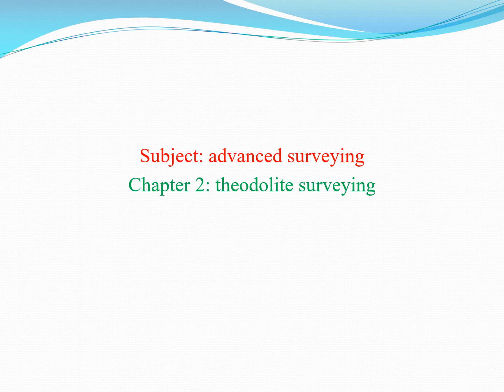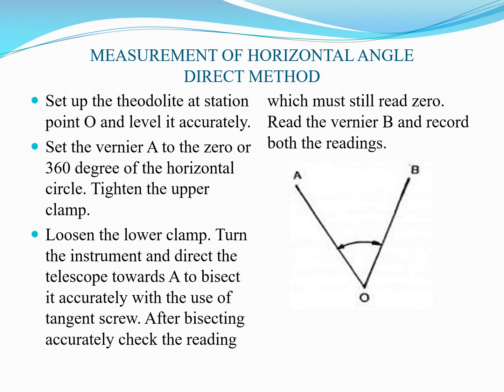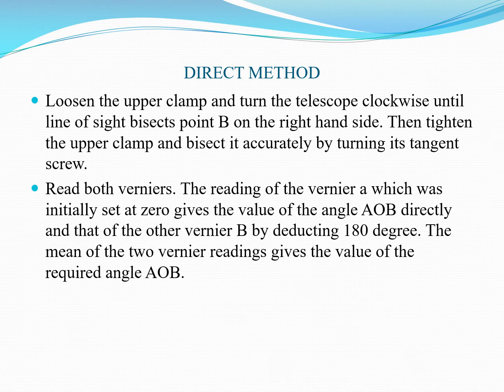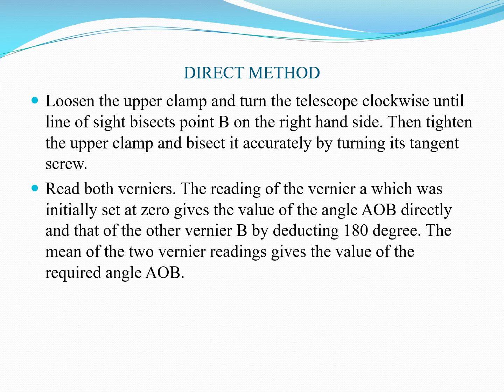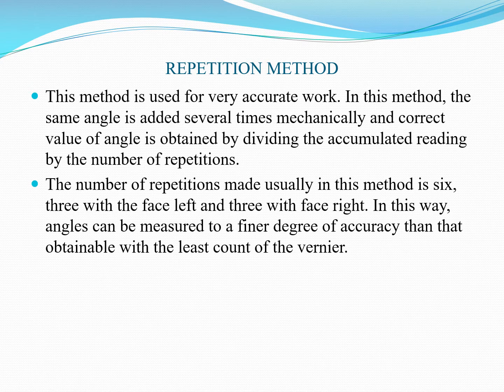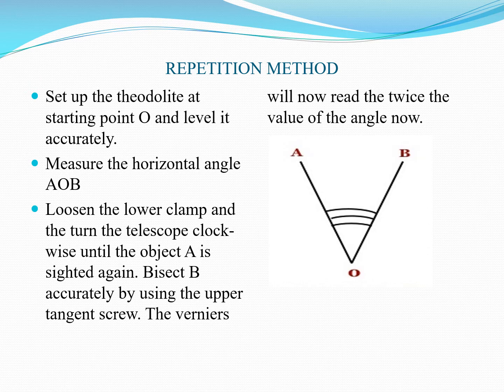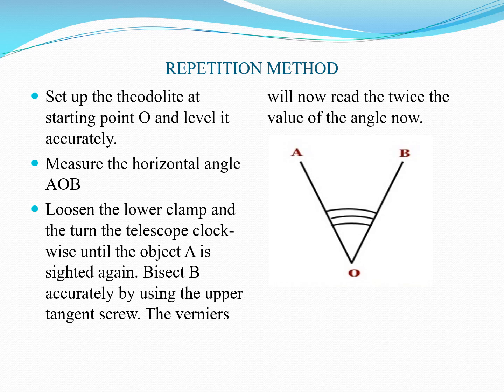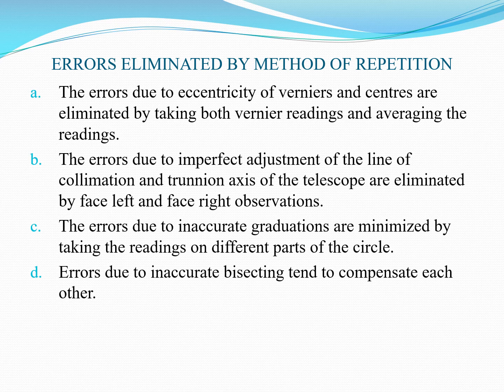theodolite surveying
lecture 5